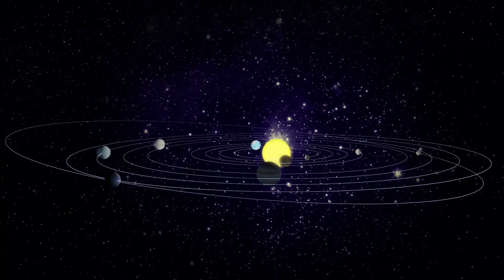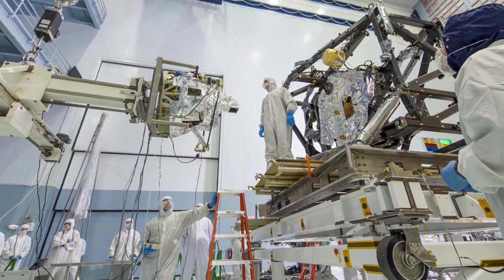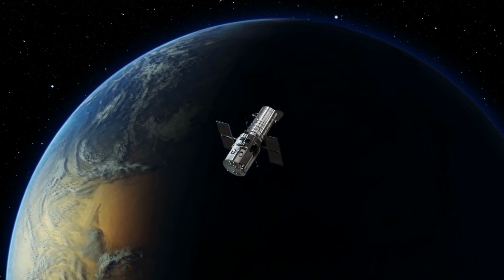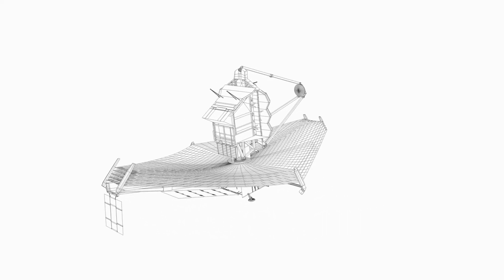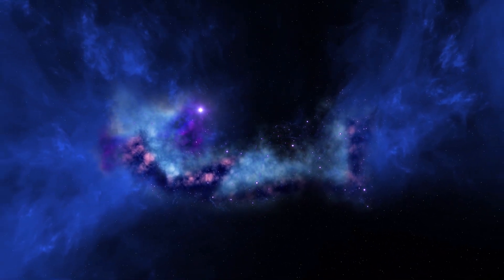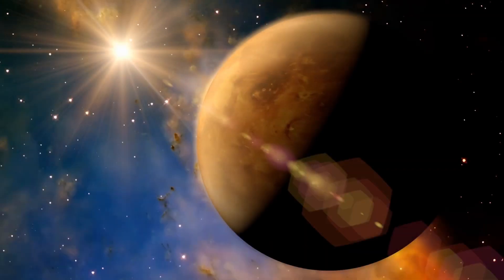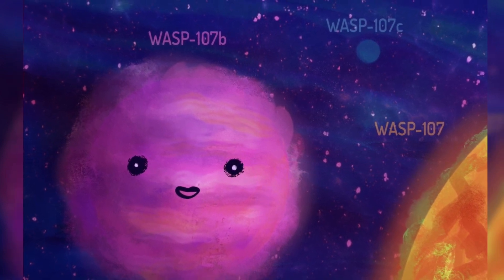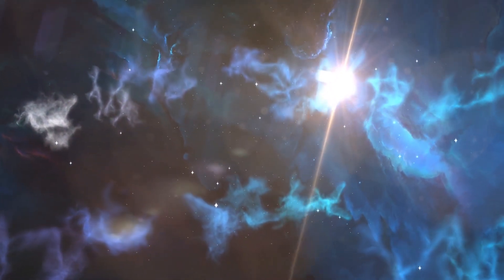James Webb Telescope Discovers Signs of Life on WASP 96b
Inspired by James Webb Telescope Unexpected Discovery On WASP 96B SHOCKS Scientists

Inspired by WASP 96b UPDATE: Did James Webb JUST Discover Alien Life?

Inspired by First James Webb Space Telescope images reveal dazzling view of the universe

Inspired by The Unreleased JWST Images You Haven't Seen